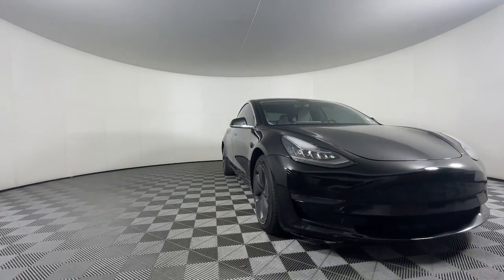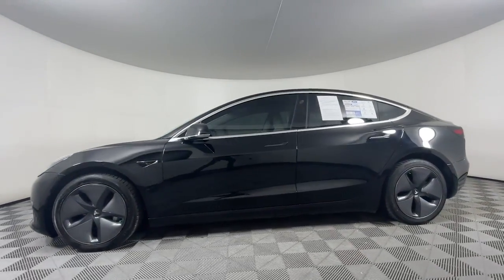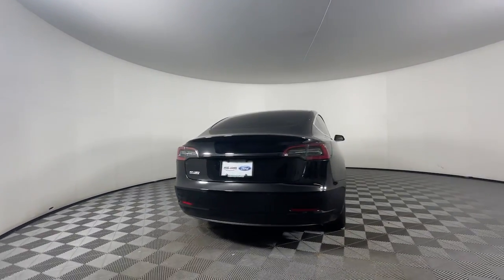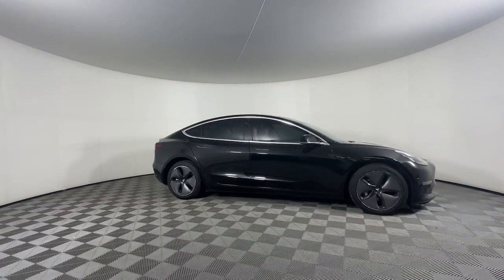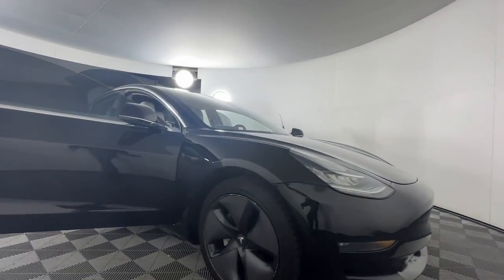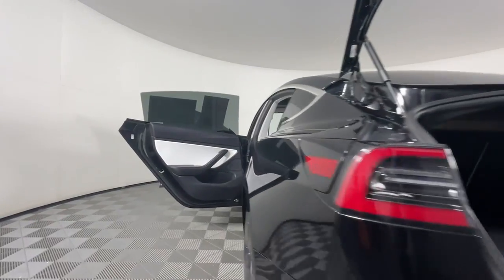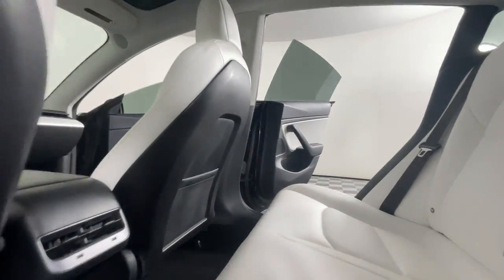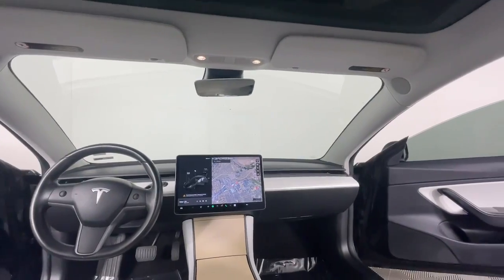2018 Tesla Model_3 Colorado Springs, Castle Rock, Southern Colorado, Monument, Falcon 16394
Black Used 2018 Tesla Model_3 Long Range Battery available in 1565 Auto Mall Loop, Colorado Springs, Colorado at Phil Long Ford of Chapel Hill. Servicing the Colorado Springs, Castle Rock, Southern Colorado, Monument, Falcon, CO area.